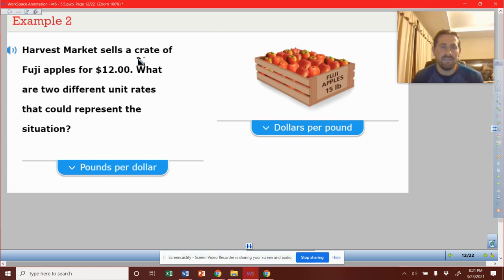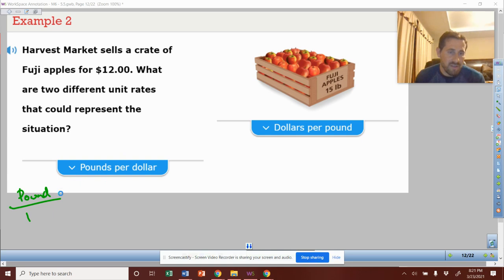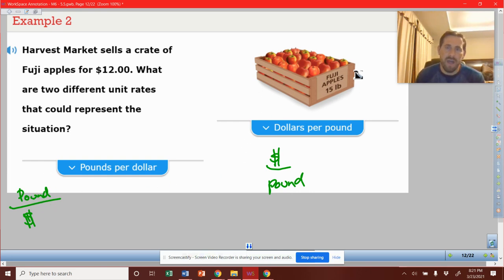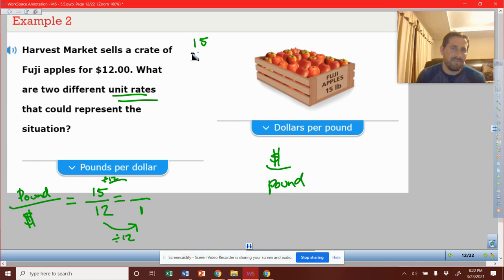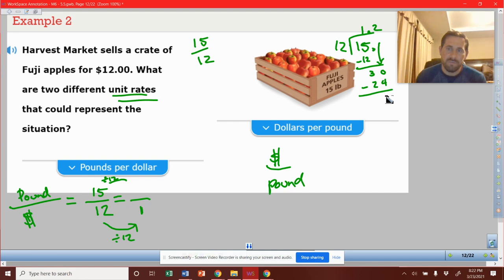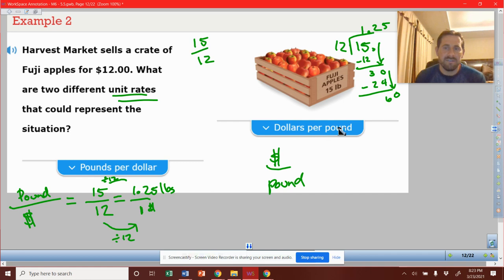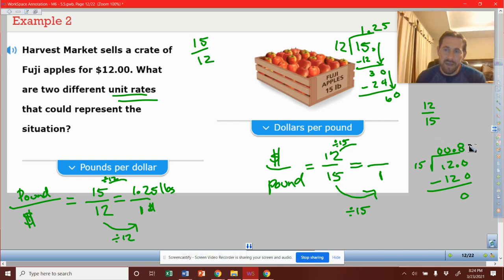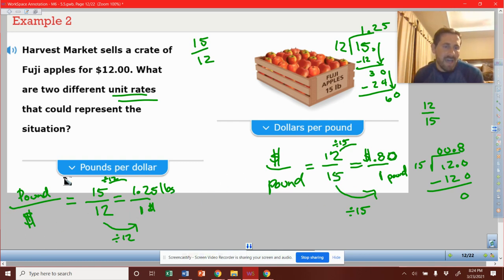M6: 5.5 (Ex#2)